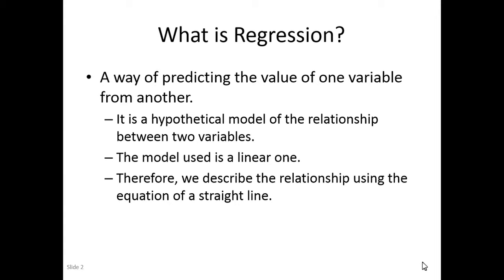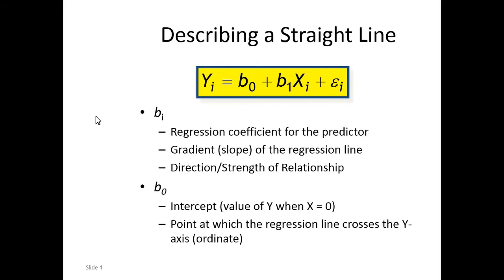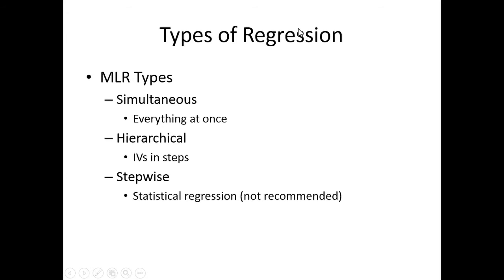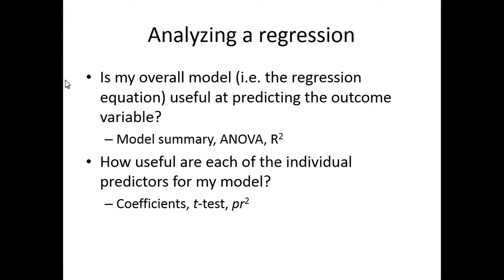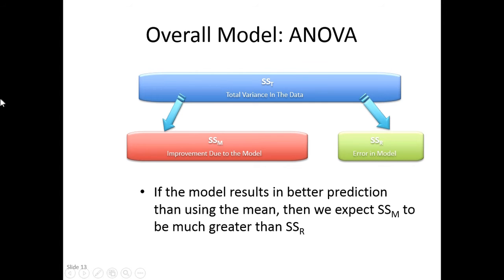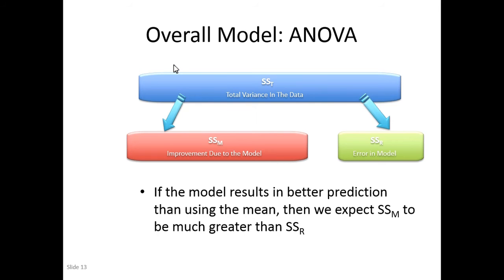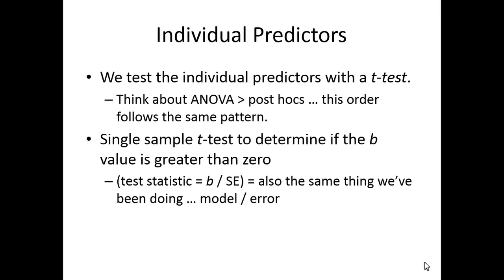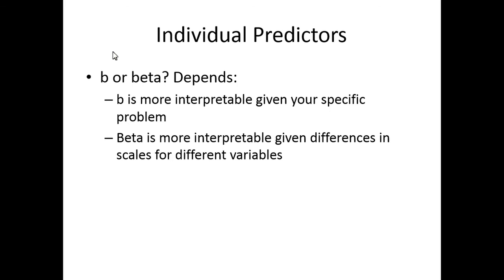R - Regression Lecture 1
This video covers how to understand regression (theory based ideas - such as data screening, types of regression, models versus predictors, etc.), as well as how to calculate regression in R. Both multiple and hierarchical regression are covered.

Note: This video was recorded live during class - it will have pauses, changes in voice loudness as I wander around the room, and ridiculous jokes.

Used in the following courses: Graduate Statistics